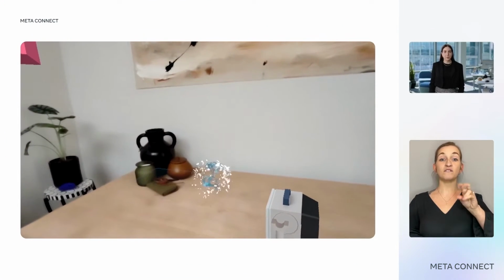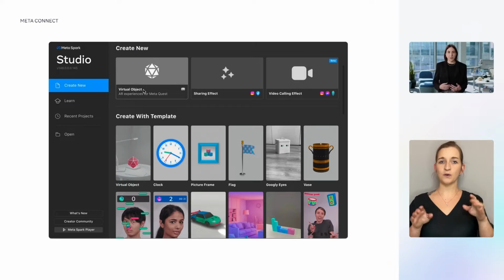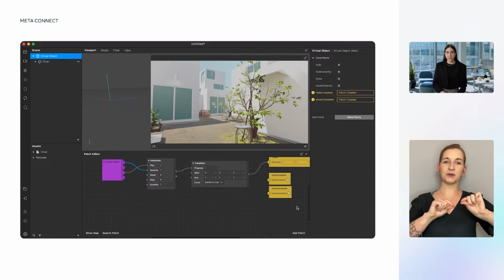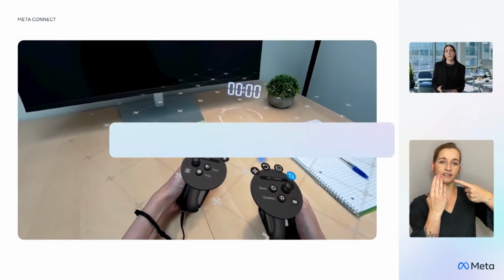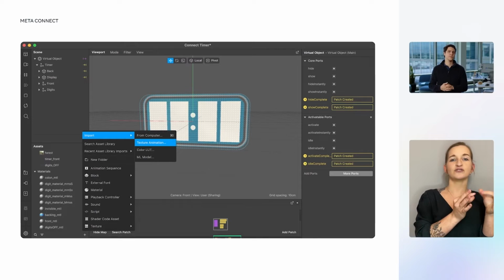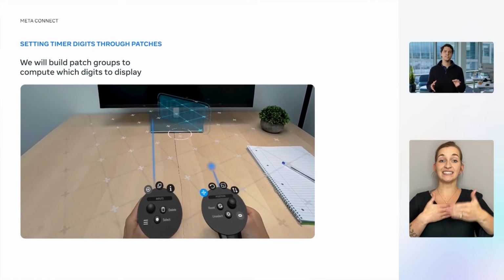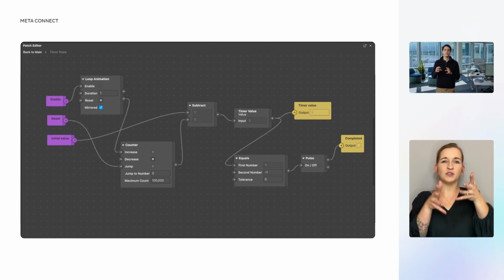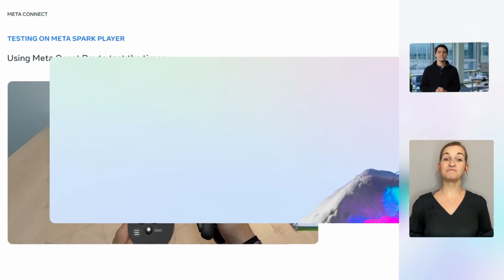Meta Connect 2022 | Building Virtual Objects in Meta Spark Studio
What are virtual objects (VOs) and what role do they play in augmented reality? Learn more about what they are and how to create them in Meta Spark Studio.